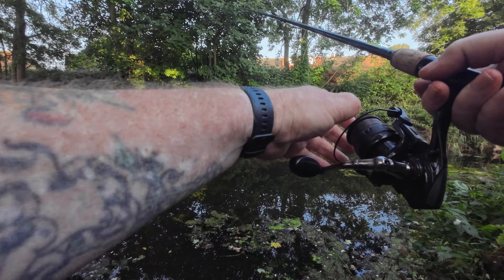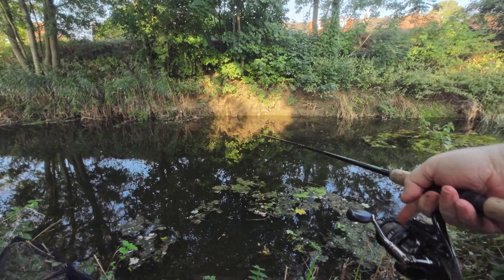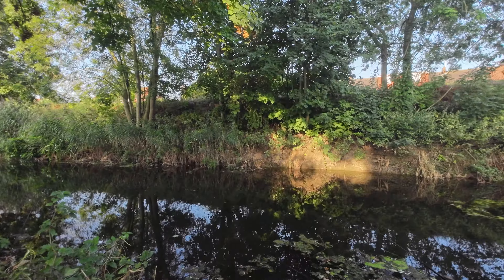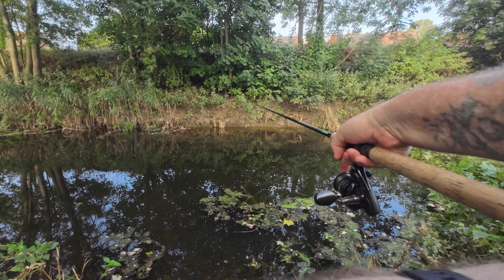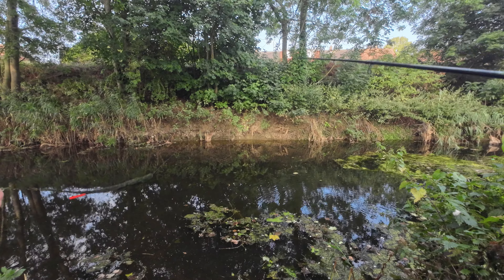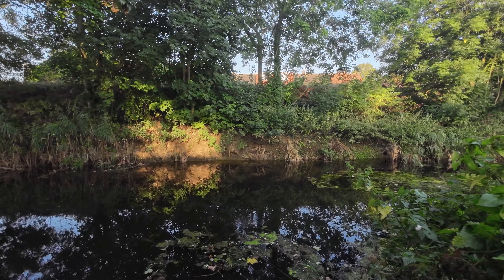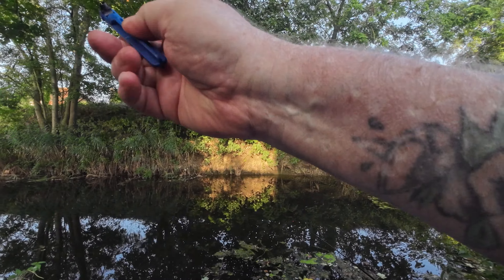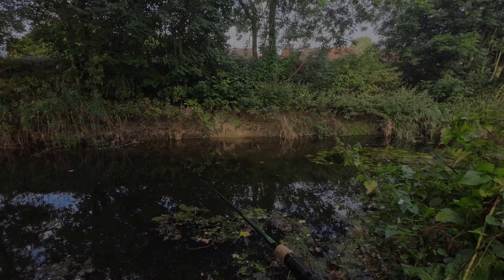Holderness Drain Hull Aug 2024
Got to drain at 6.30am not expecting much because it's so low and clear, took some maggots, casters and bread and started cating on the waggler from the start. Great few hours chilling out on the drain, will deffo be back to see if i can get some of those big perch in the net!